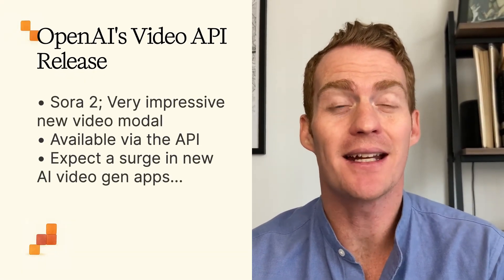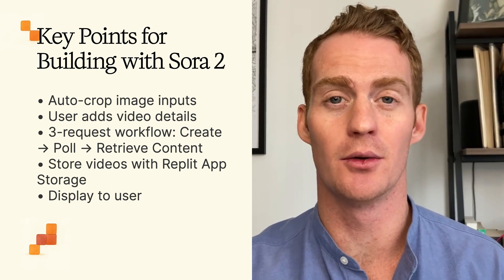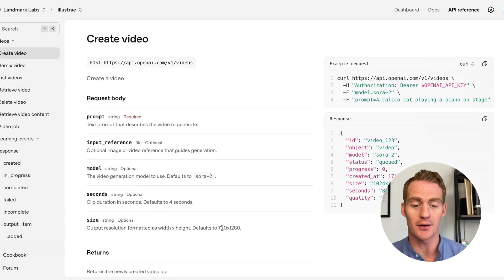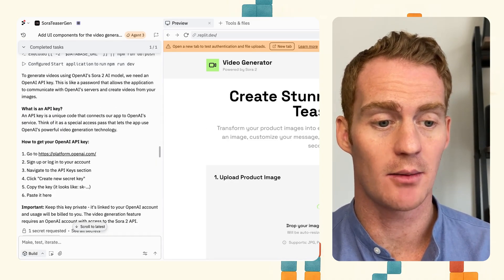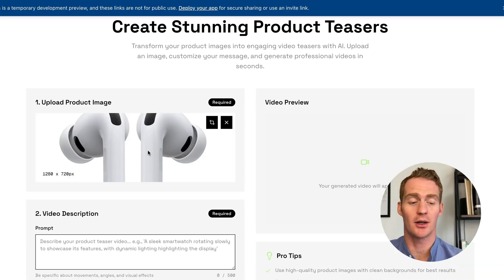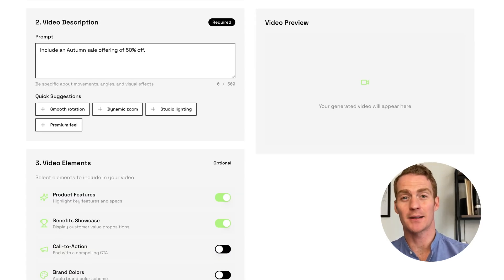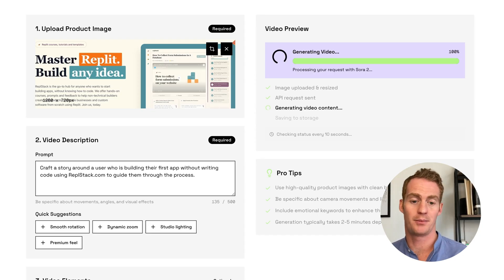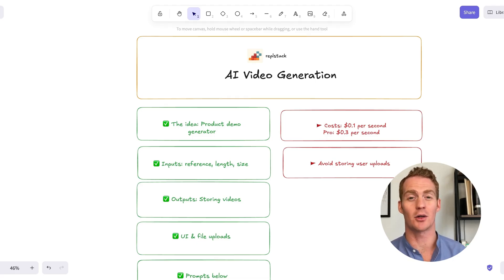How To Build AI Video Gen Apps With Sora API + Replit [Step-By-Step Tutorial]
Learn how to build your own AI apps (without writing any code)

In this episode, we introduce OpenAI's newest video generation model, Sora 2, now available via API for the first time. I dive into a hands-on lesson on building a product demo video generator app without writing code. The video covers key steps such as preparing input images, setting video parameters, storing outputs, and creating user-friendly interfaces using Replit. I also discuss pricing, highlights of testing the app, and tips on generating effective video prompts. This lesson is part of a broader course on building AI-powered apps.
00:00 Introduction to OpenAI's New Video Generation Model
00:36 Course Overview and Objectives
00:56 Building a Product Demo Generator
01:23 Key Points for Using the API
02:29 Detailed Workflow for Video Generation
04:58 Testing the App
08:03 Advanced Features and Customization
10:57 Cost and Conclusion

Sora Video App Prompt In Replit:
"I want to build a product teaser video generator, from an image upload, using the latest video generation model from OpenAI Sora 2, I've attached the docs below. The way it should work is:

The user uploads an image, and we need to auto-resize or crop it to be 1280 x 720px so it can be used as the input_reference image for our Create video API request;
Then let the user provide some text details for their teaser video, maybe some toggles to select/include certain elements or common product demo sections in the video;
Click 'Generate Video';
Send the create video api request to sora endpoint;
Then we need to poll to Retrieve the video every 10 seconds and continue polling on queued or in_progress values;
When we get the completed job we need to use the Retrieve video content endpoint (see docs attached);
Then we need to upload the video to App Storage (make sure you install and integrate App Storage into this app right away);
And we need to then display the generated video to the user.
Parameters for video creation should be '12' seconds video and landscape format 1280 x 720."